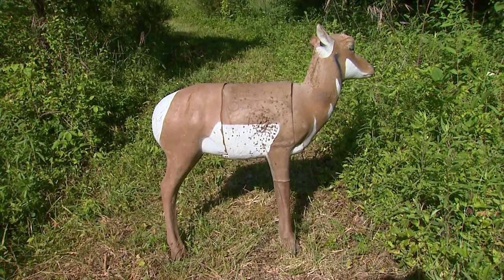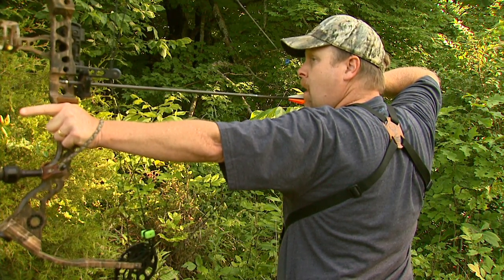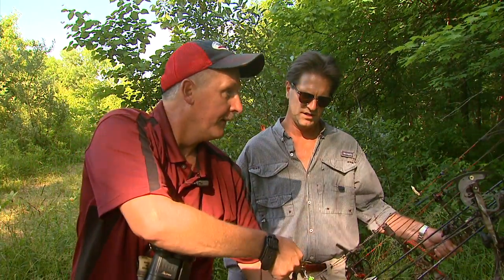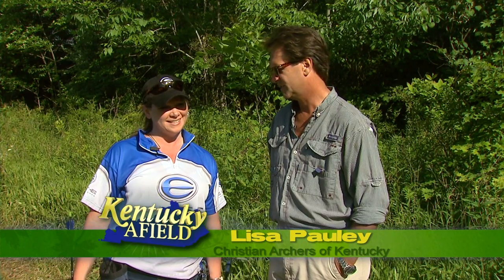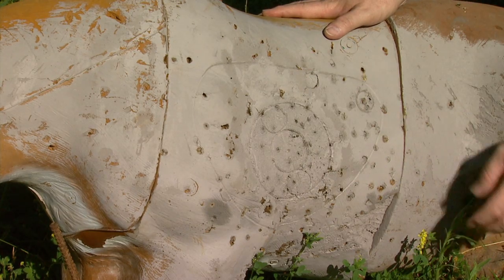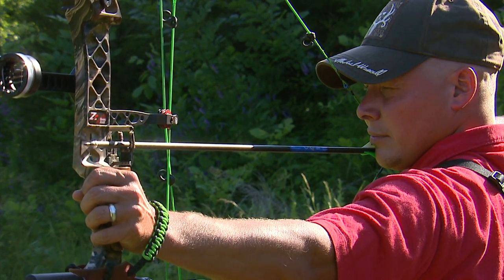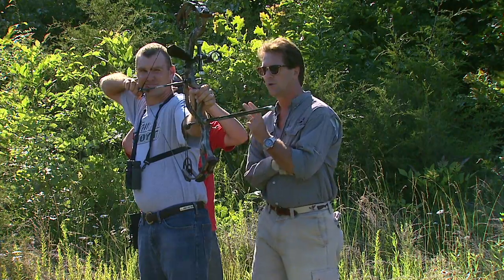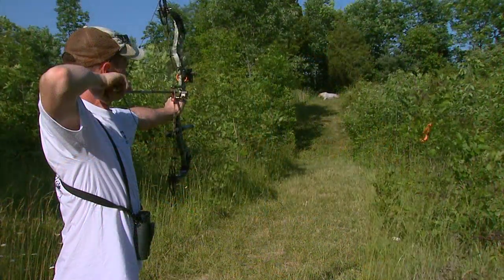3D Archery Shooting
Tim Farmer gets together with a group of archers who enjoy 3D Archery shooting.